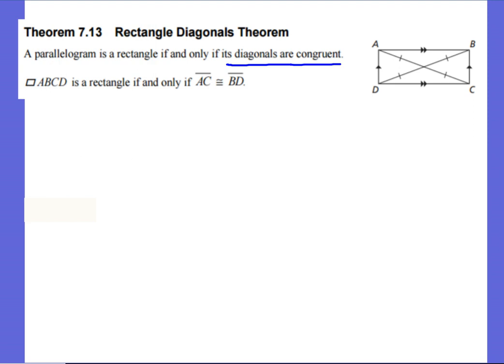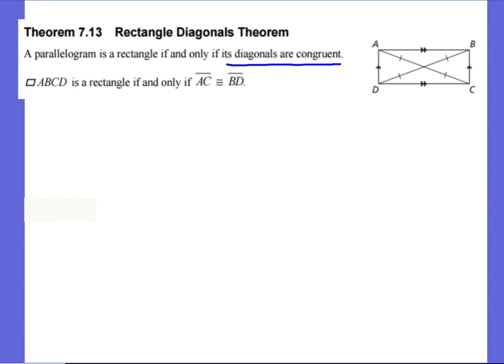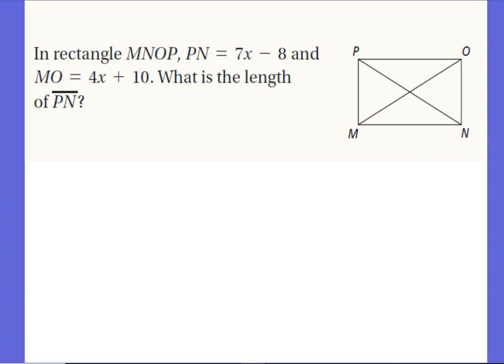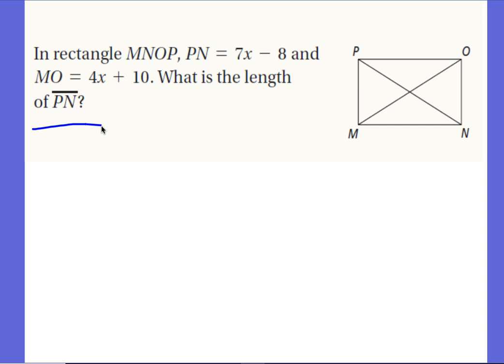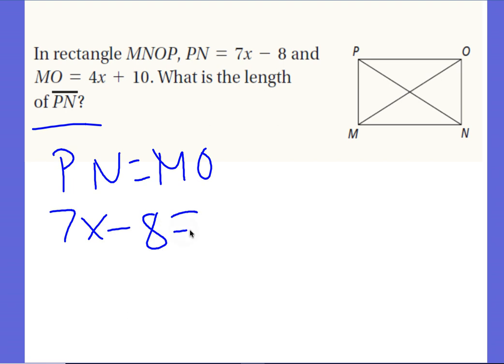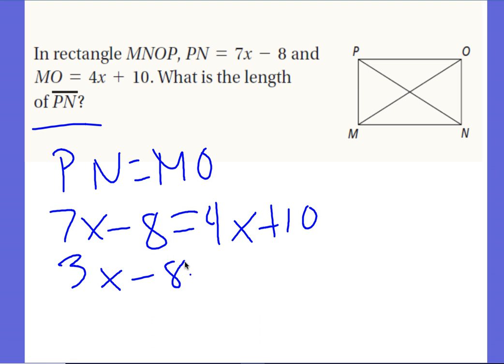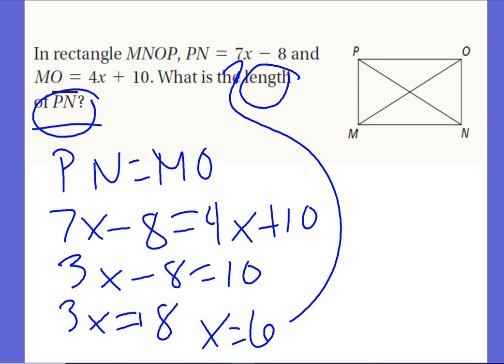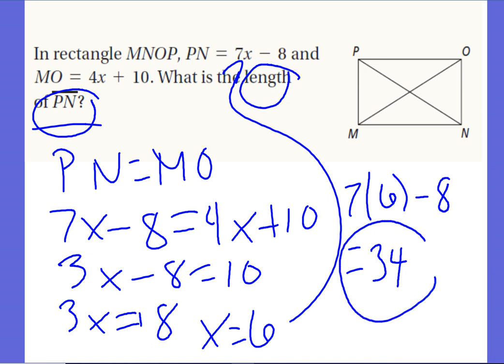7 4 Properties of Rectangles